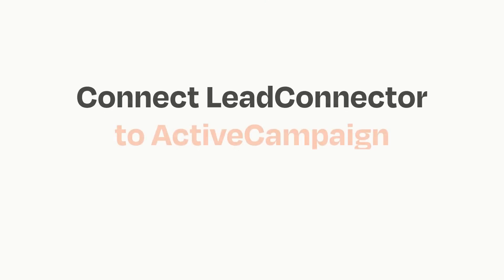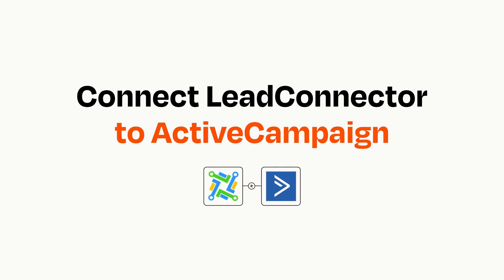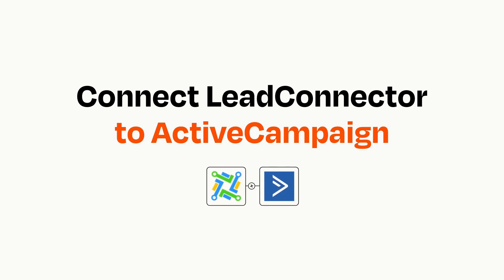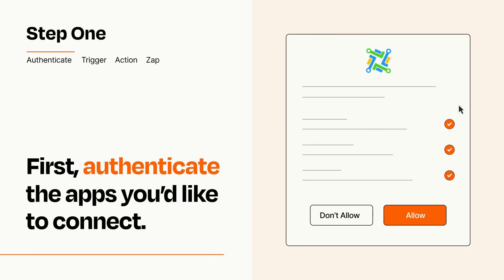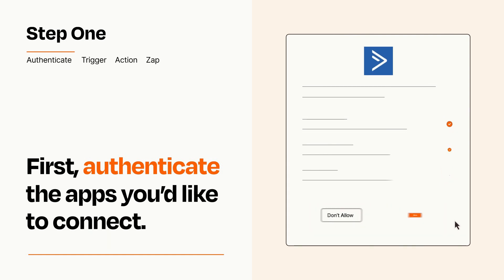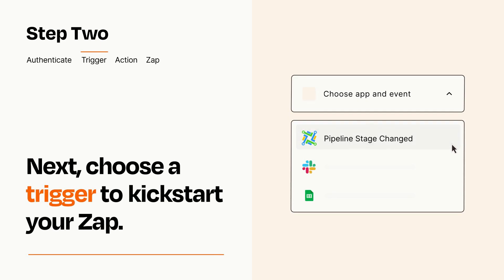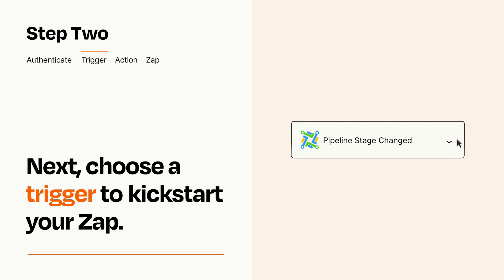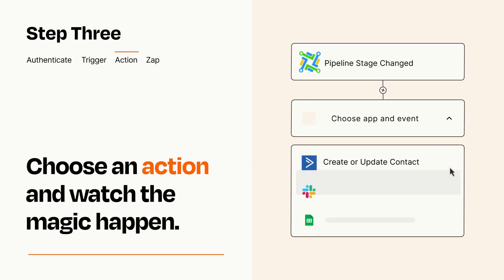How to connect LeadConnector to ActiveCampaign - Easy Integration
So you want to connect LeadConnector to ActiveCampaign? You can do it with Zapier!